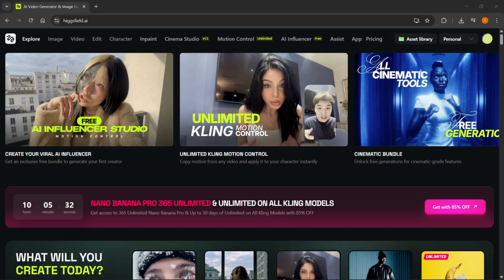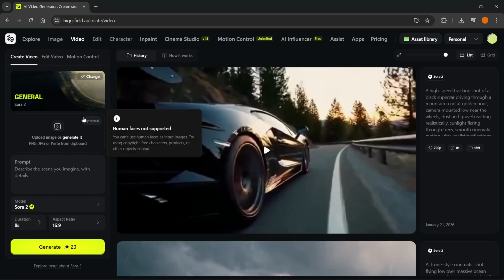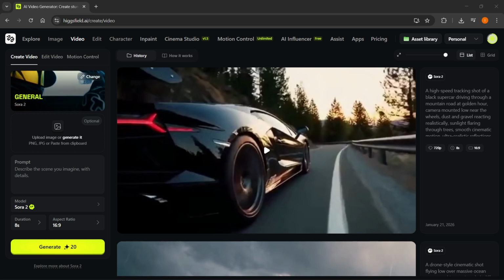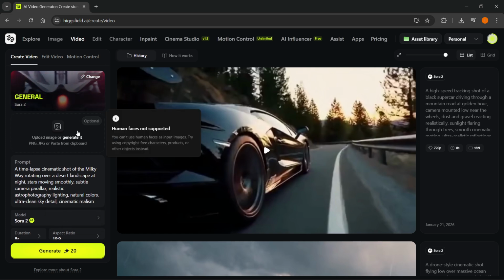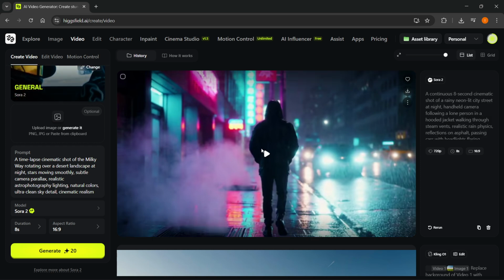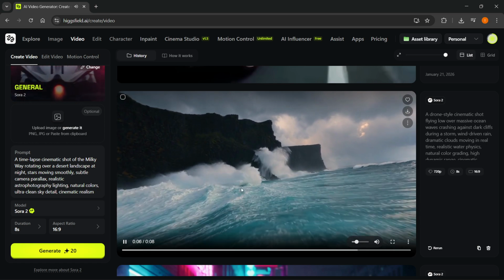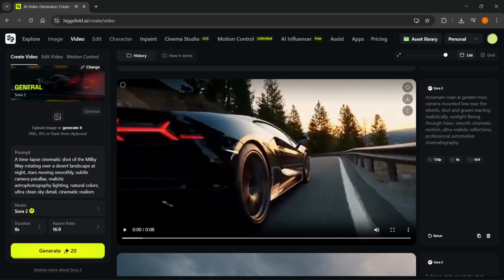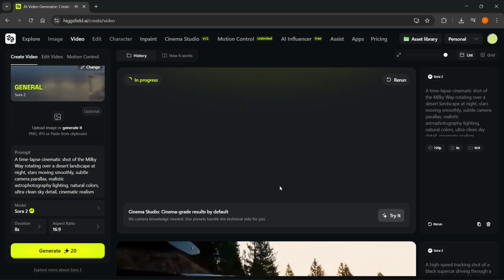How To USE Sora 2 On Higgsfield (QUICK & EASY) 2026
In this video, I'll show you how to use Sora 2 on Higgsfield. This is a complete guide on accessing and using Sora 2 features directly within Higgsfield in 2026. If you want to create AI-powered videos and visuals using Sora 2 on Higgsfield, this is the video you need to watch!